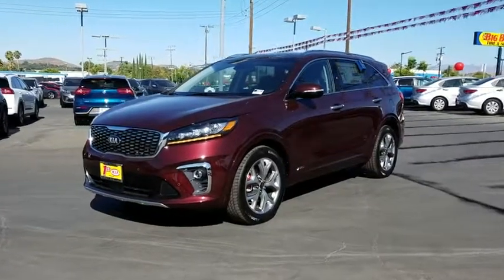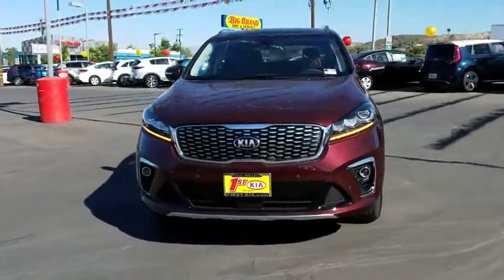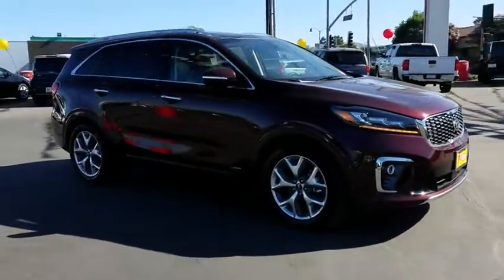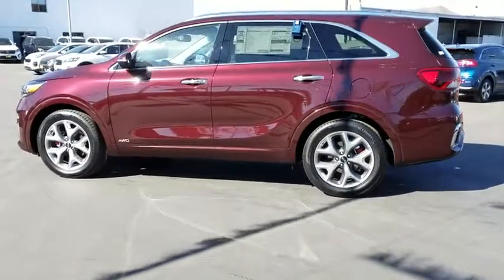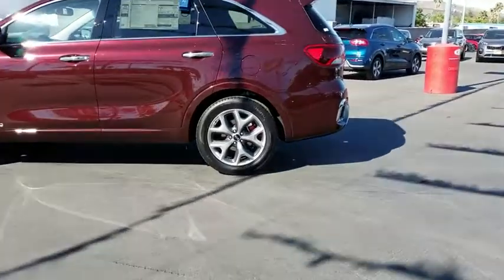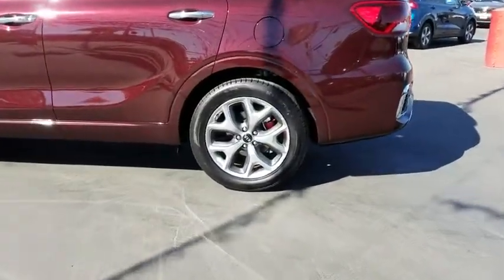2019 Kia Sorento Simi Valley, Thousand Oaks, Los Angeles, Ventura, Oxnard, LA, CA 49024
2019 Kia Sorento
2019 Kia Sorento SX V6 - Stock#: 49024 - VIN#: 5XYPKDA56KG452848

First Kia
2081 1st St

SX TOURING PACKAGE  -inc: High Beam Assist  Power Folding Side Mirrors  Heated Steering Wheel  LED Headlights  LED turn signals  LED daytime running lights and position lights (amber color)  Ventilated Front Seats  Rain-Sensing Wipers  Low Beam Assist-Dynamic  Surround View Monitor,CARGO NET (ENVELOPE),SANGRIA,BLACK  LEATHER SEAT TRIM,All Wheel Drive,Power Steering,ABS,4-Wheel Disc Brakes,Brake Assist,Aluminum Wheels,Tires - Front Performance,Tires - Rear Performance,Temporary Spare Tire,Sun/Moonroof,Generic Sun/Moonroof,Dual Moonroof,Heated Mirrors,Power Mirror(s),Integrated Turn Signal Mirrors,Rear Defrost,Privacy Glass,Intermittent Wipers,Variable Speed Intermittent Wipers,Rear Spoiler,Remote Trunk Release,Power Liftgate,Power Door Locks,Automatic Headlights,Fog Lamps,AM/FM Stereo,Navigation System,Satellite Radio,MP3 Player,Bluetooth Connection,Auxiliary Audio Input,Smart Device Integration,Premium Sound System,Steering Wheel Audio Controls,Hard Disk Drive Media Storage,Power Driver Seat,Power Passenger Seat,Bucket Seats,Heated Front Seat(s),Driver Adjustable Lumbar,Passenger Adjustable Lumbar,Seat Memory,Pass-Through Rear Seat,Rear Bench Seat,Adjustable Steering Wheel,Trip Computer,Power Windows,3rd Row Seat,Leather Steering Wheel,Keyless Entry,Keyless Start,Hands-Free Liftgate,Universal Garage Door Opener,Cruise Control,Adaptive Cruise Control,Climate Control,Multi-Zone A/C,Rear A/C,Leather Seats,Driver Vanity Mirror,Passenger Vanity Mirror,Driver Illuminated Vanity Mirror,Passenger Illuminated Visor Mirror,Auto-Dimming Rearview Mirror,Floor Mats,Mirror Memory,Security System,Engine Immobilizer,Traction Control,Stability Control,Front Side Air Bag,Blind Spot Monitor,Telematics,Cross-Traffic Alert,Lane Departure Warning,Lane Keeping Assist,Rear Parking Aid,Tire Pressure Monitor,Driver Air Bag,Passenger Air Bag,Front Head Air Bag,Rear Head Air Bag,Passenger Air Bag Sensor,Child Safety Locks,Back-Up Camera